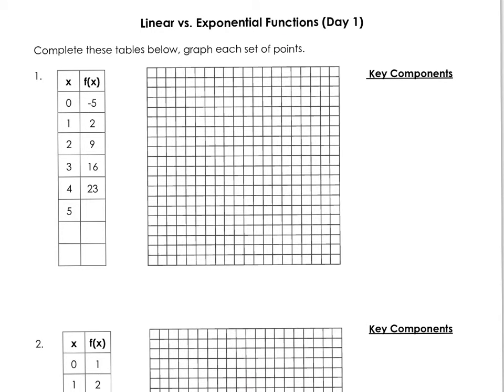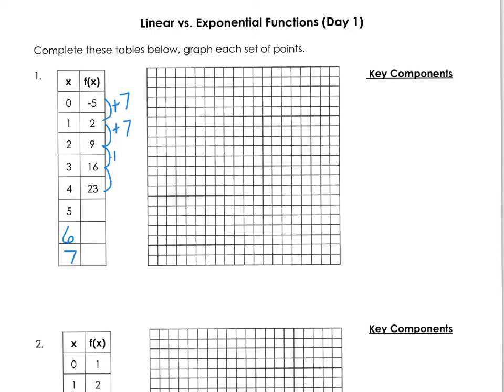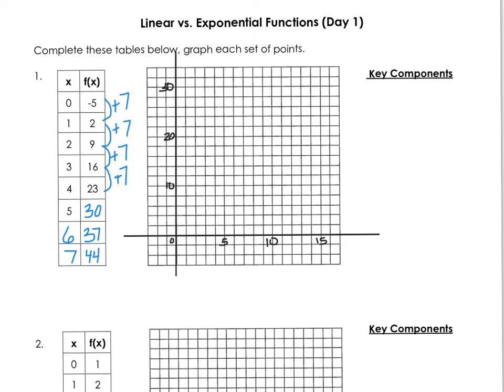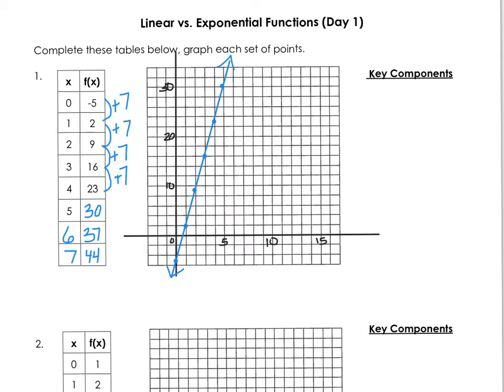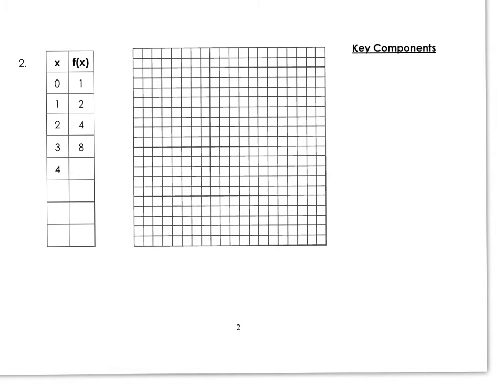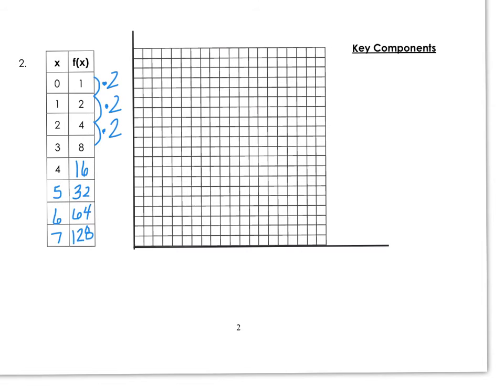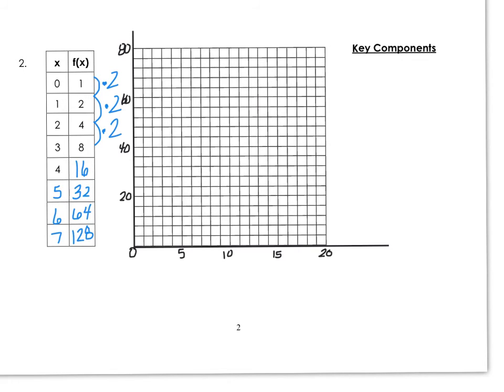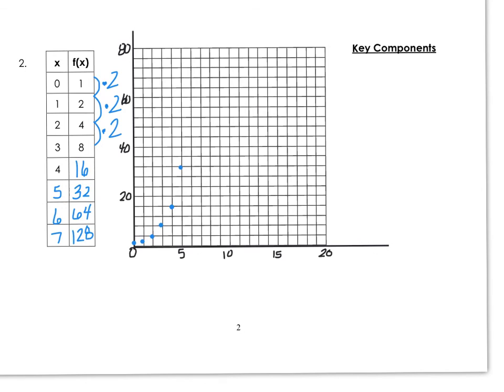Video 6-1 new